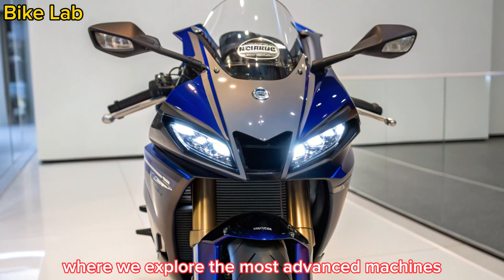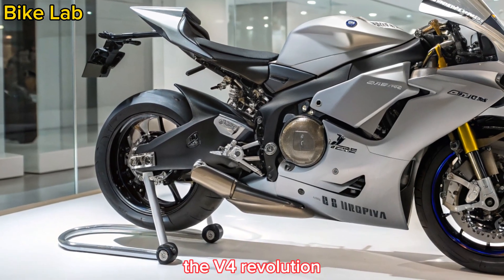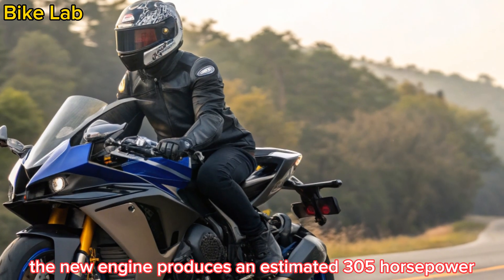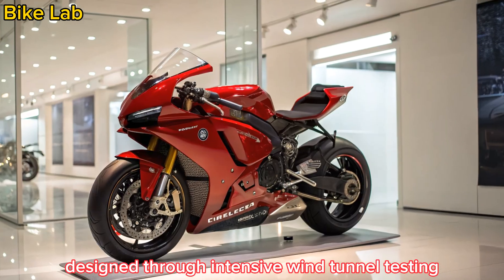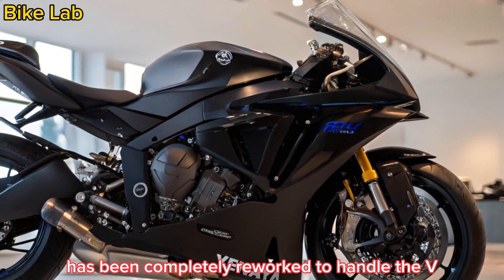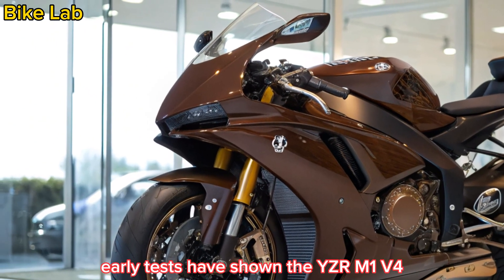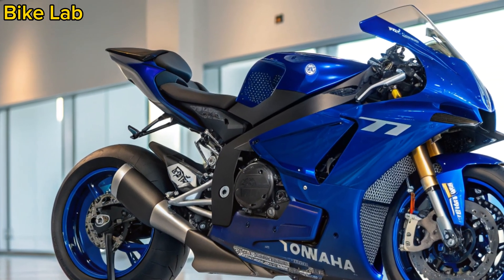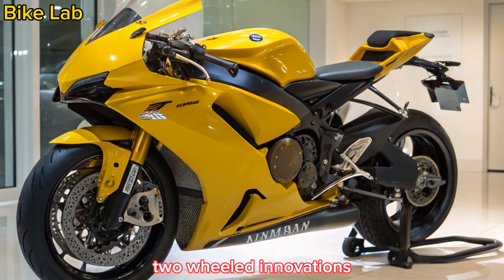New 2026 Yamaha YZR-M1V4 finally Launched.!!!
New 2026 Yamaha YZR-M1V4 – The Future of MotoGP Engineering Unleashed! 🏍🔥

📘 Description:
The 2026 Yamaha YZR-M1V4 has arrived, redefining MotoGP performance and precision. This next-generation beast features Yamaha’s revolutionary V4 engine, enhanced aerodynamics, and cutting-edge electronics designed to dominate the 2026 racing season. From its razor-sharp handling to its lightning-fast acceleration, the YZR-M1V4 isn’t just an upgrade—it’s a complete evolution in racing technology.

In this video, Bike Lab dives deep into the specs, design innovations, and performance secrets behind Yamaha’s most advanced MotoGP machine yet. Get ready to experience the future of speed, control, and engineering excellence.

🔧 Key Highlights:

All-new 1000cc V4 powerplant

Advanced aerodynamics inspired by AI simulation

Lighter carbon chassis and swingarm

Next-gen traction control and adaptive ride modes

MotoGP-proven braking and suspension systems